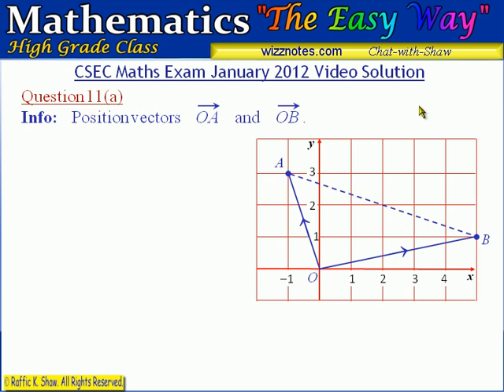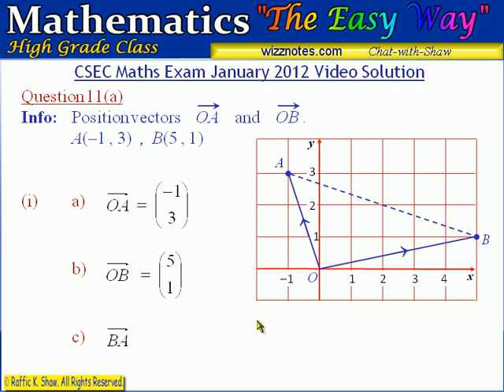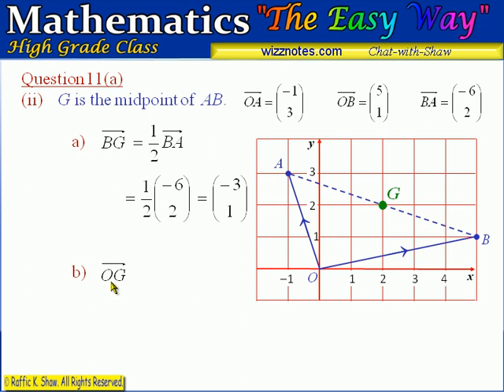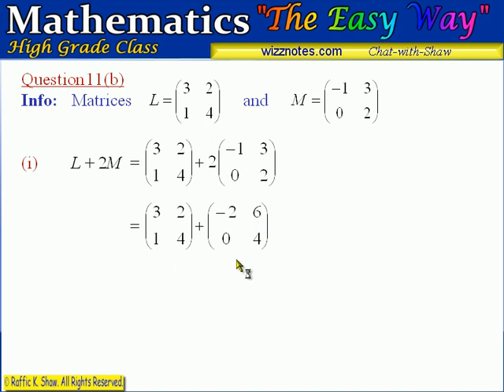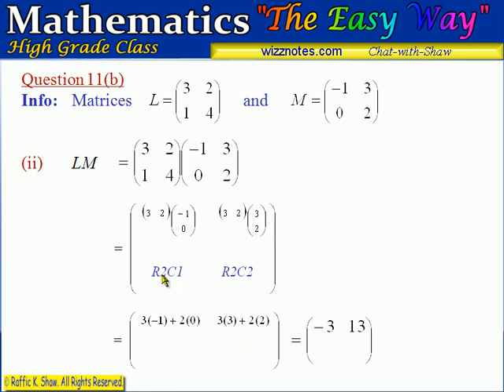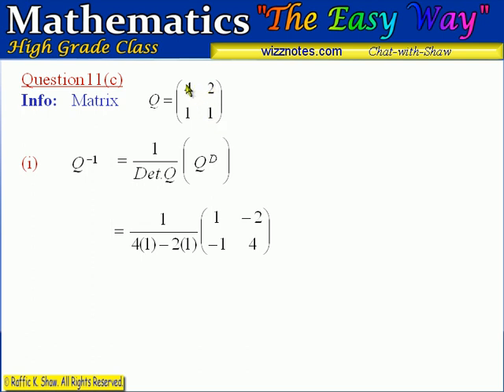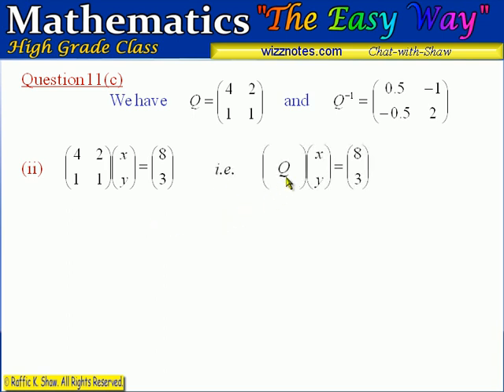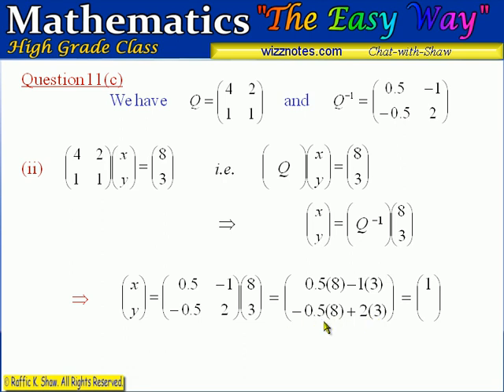Wizznotes.com 'Chat With Shaw' Question 11 - CXC CSEC Maths January 2012 Solution.avi